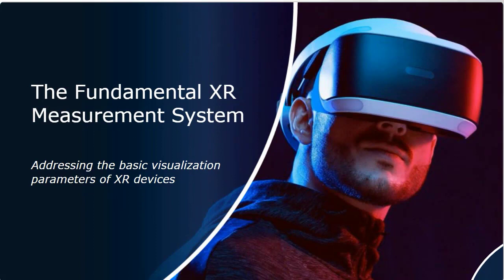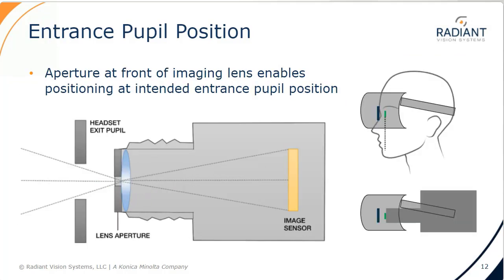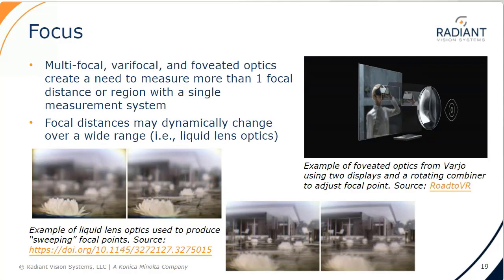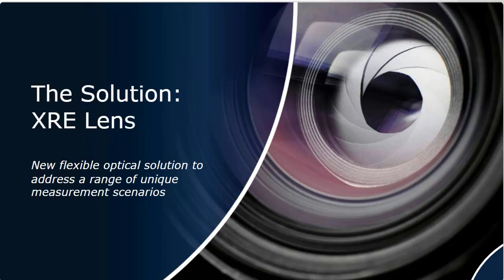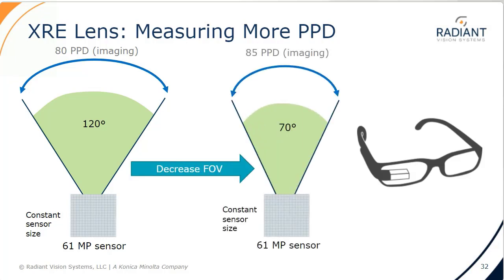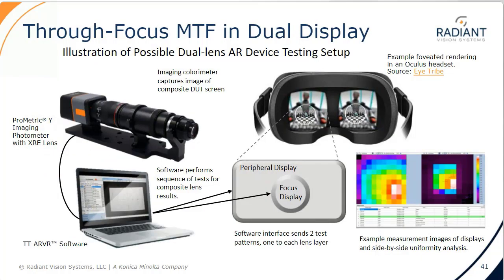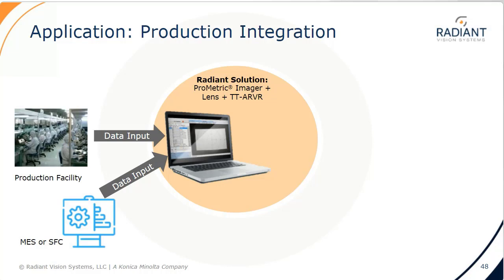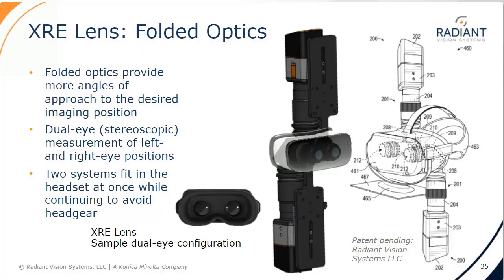Replicating Human Vision for XR Display Testing: A Flexible Solution for In-Headset Measurement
In extended reality (XR) devices such as VR headsets and AR smart glasses, display quality is determined by the user’s perception of the display as it is observed within the unique viewing parameters of the device’s design. Called “near-eye displays,” XR displays are viewed from close proximity to provide immersive experiences. This viewing proximity is common across XR devices, but display technologies, projection methods, and headset hardware continue to evolve. New display test equipment is needed to address more diverse viewing conditions—different angular fields of view (FOV), resolutions, focus ranges, and hardware form factors that determine how each display is experienced. Visual inspection solutions must provide more flexibility to continue to capture meaningful details seen from the user’s perspective, using imaging and optics to evaluate display quality from the intended near-eye viewing position.

In this webinar with Engineering360 (GlobalSpec), Optics Development Manager Eric Eisenberg discusses scientific imaging systems that emulate human vision for visual test and measurement of XR displays, and introduces a new XR test system that incorporates flexibility in its optical design—electronic focus control, FOV options, and “folded” (“periscope”) geometries to accommodate different XR device focus ranges, display specifications, and form factors.

Watch the presentation to learn about:

- XR displays: Visualization parameters and quality considerations
- Test & measurement systems that emulate the human eye in XR headsets
- Measurement challenges posed by new XR device designs and capabilities
- New flexible measurement optics that simplify display testing across XR devices

An audience Q&A with presenter Eric Eisenberg, Optics Development Manager at Radiant Vision Systems, follows the presentation.